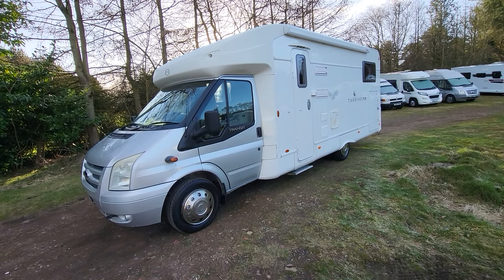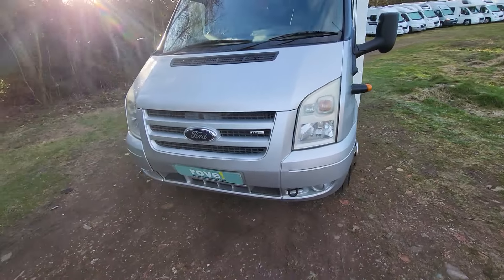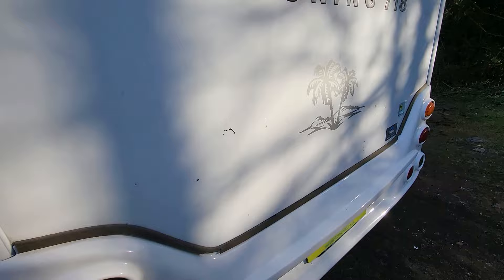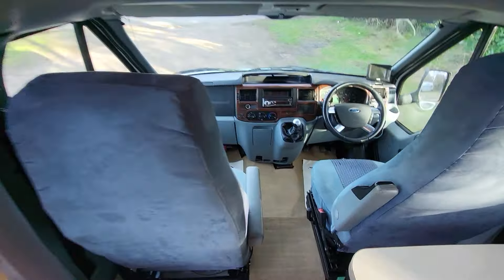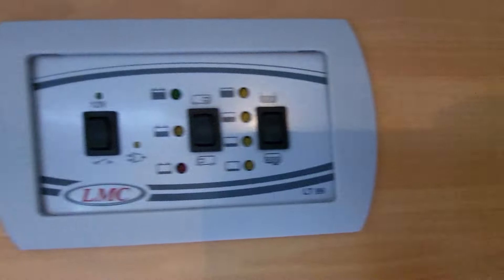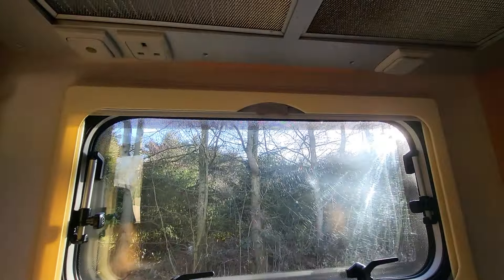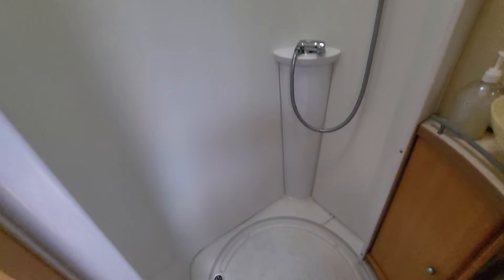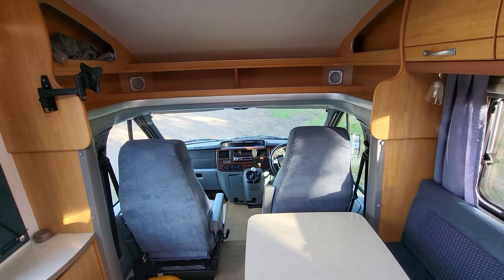Geist Touring 718G u623